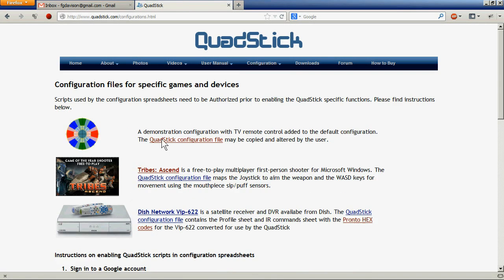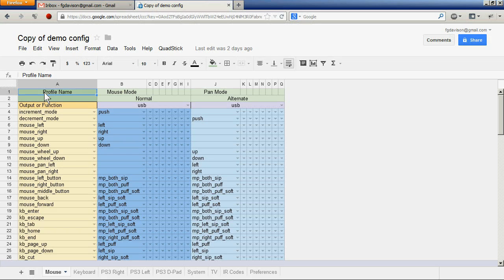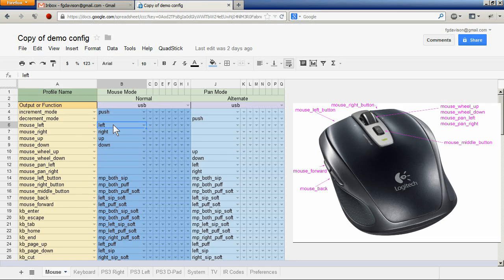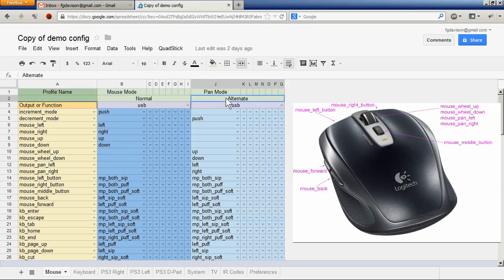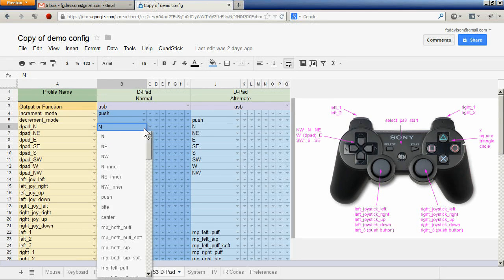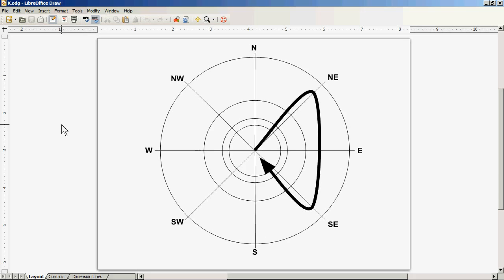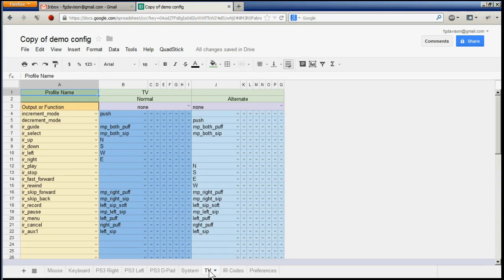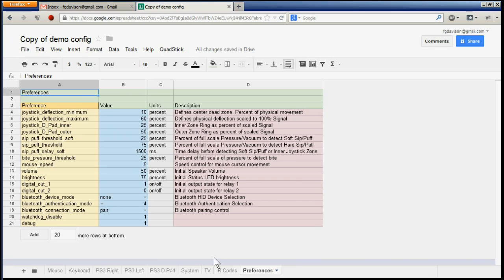QuadStick configuration example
Explanation of the QuadStick custom configuration process.